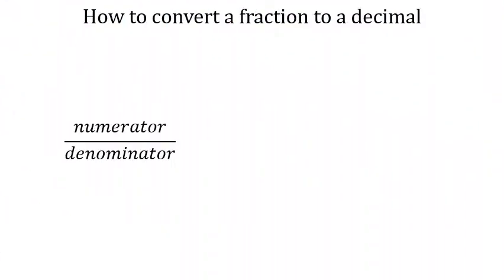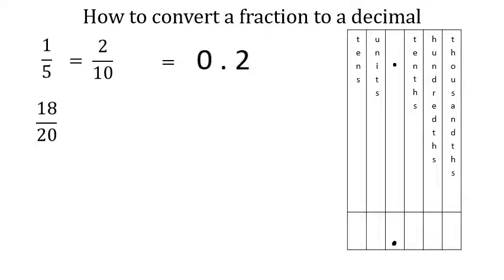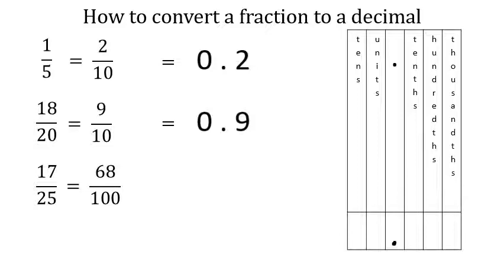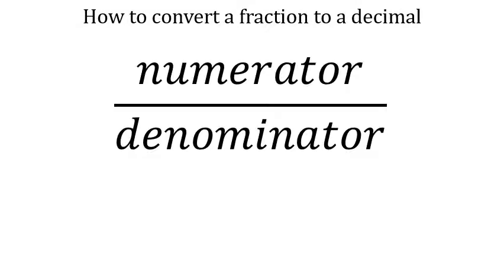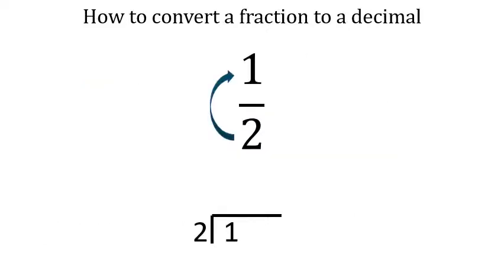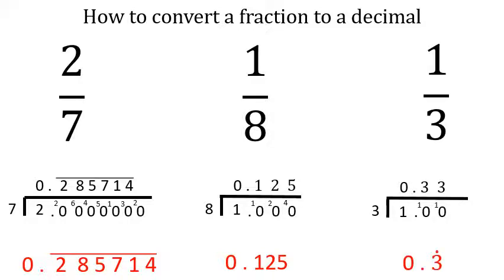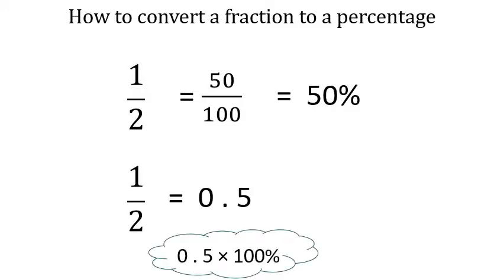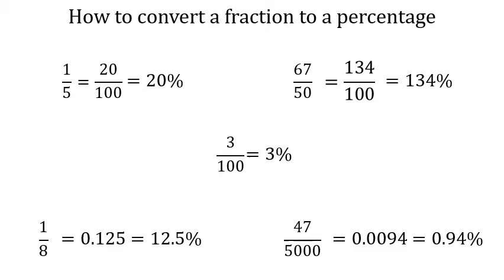How to convert fractions to decimals and percentages - MelissaMaths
A step by step guide on converting fractions to decimals and percentages

New GCSE Maths Complete Revision & Practice: Foundation inc Online Ed, Videos & Quizzes: perfect for catch-up and the 2022 and 2023 exams